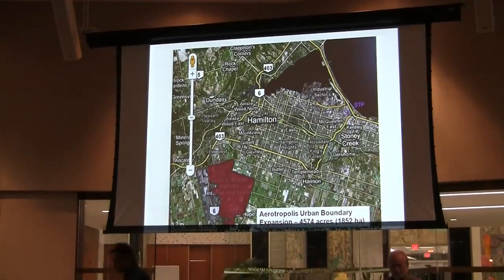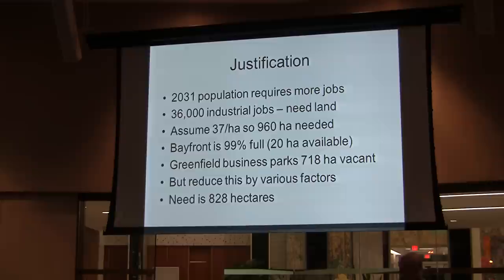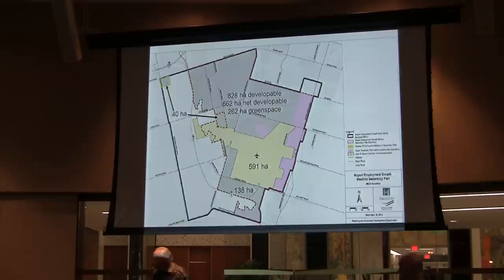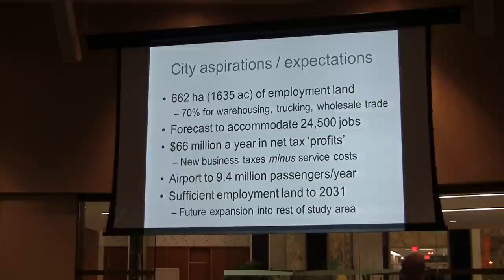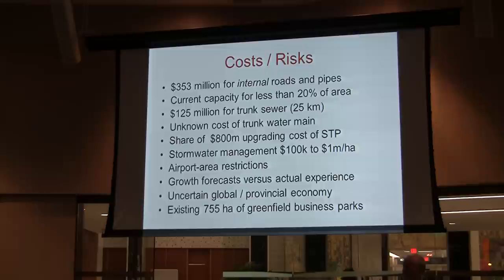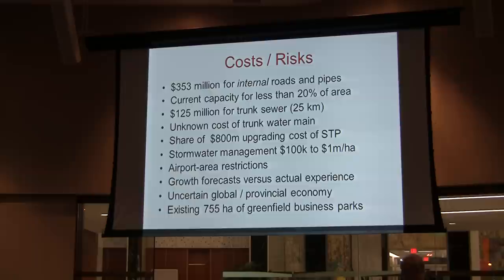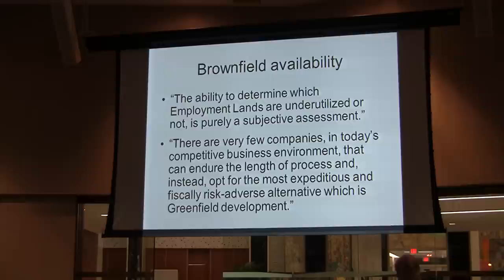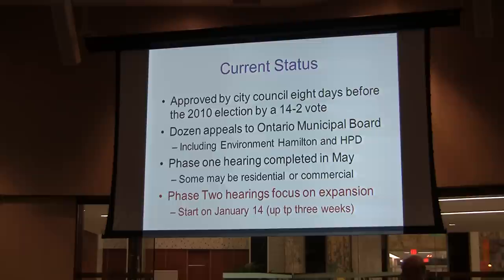Hamilton's Aerotropolis - Urban Sprawl Project Jan 9 Part 1 of 2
Hey Hamilton, you are paying for it, so you should understand this unbelievable project. Sign the petition to stop this project

Every man, woman and child in the City of Hamilton is on the hook for $1,000 each to pay for Urban Sprawl - the paving of prime farmland around Hamilton's Airport.

The City of Hamilton is being challenged at the Ontario Municipal Board.